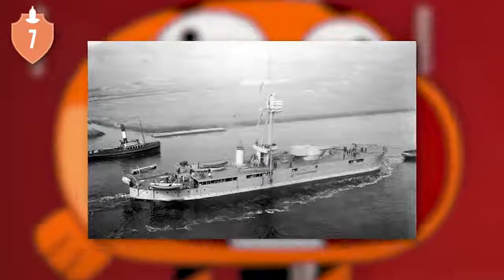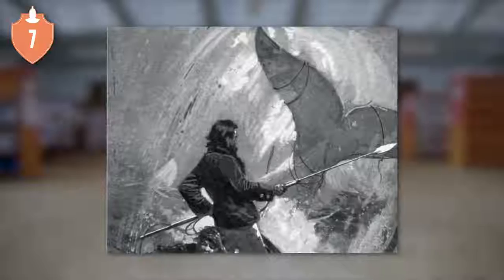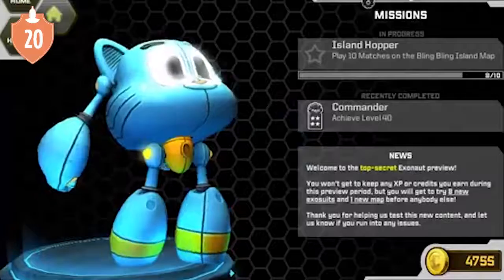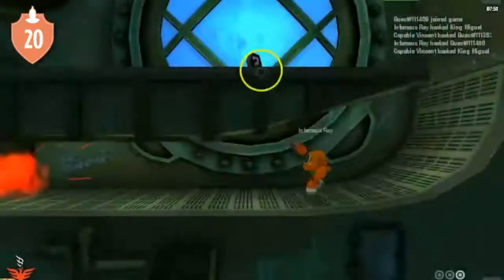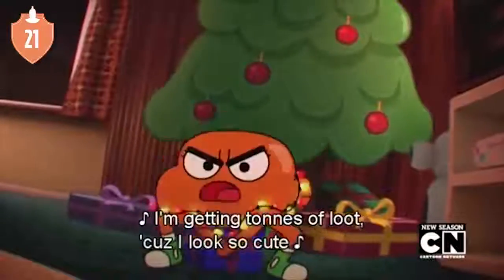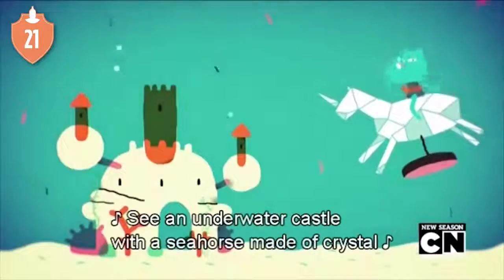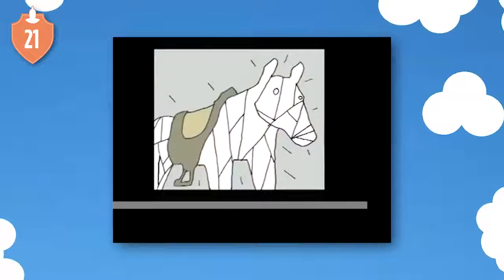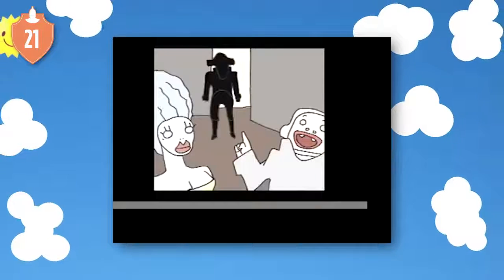25 BEST Facts About Darwin You Should Know! The Amazing World Of Gumball Facts | Channel Frederator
Darwin is the lovable pet goldfish of the Waterson family in The Amazing World of Gumball, but there is more to him than just being a pet. So here at Channel Frederator, we take a look at 25 facts about Darwin you should know.

Credits
Researched by: Shelby Peake
Written by: Jacob Atkinson
Hosted by: Jacob Atkinson
Edited by: Kyle Beauregard

Graphics & Thumbnail by: Alexandria Batchelor
Programming Manager: Cade Hiser
Producers: Adrian Apolonio, Jesse Gouldsbury
Executive Producers: Carrie Miller, Fred Seibert, Jeremy Rosen

Channel Frederator is cartoon central on the Internet.

Remember: Frederator loves you.